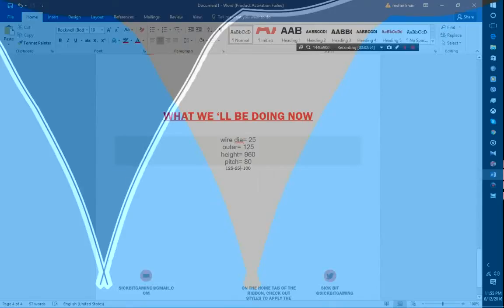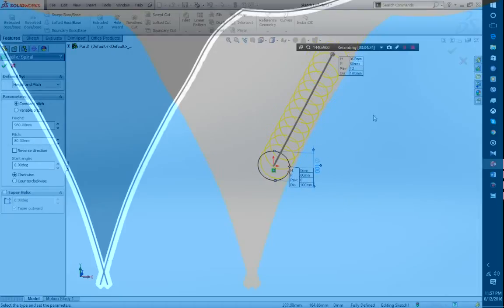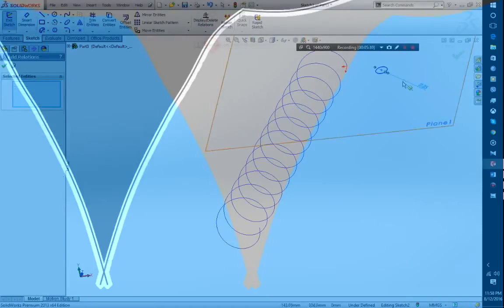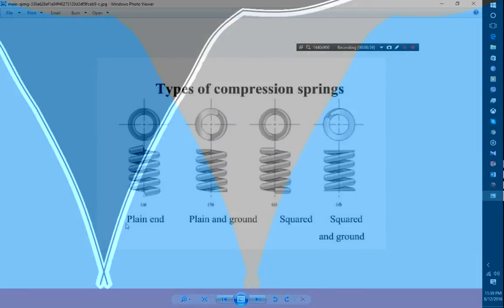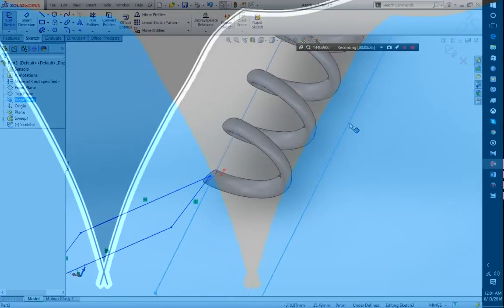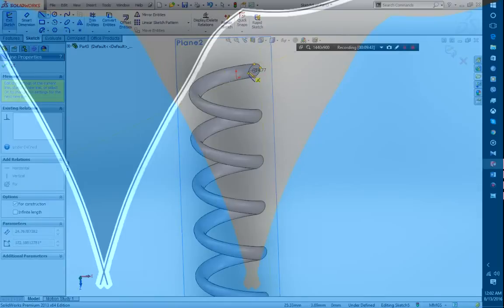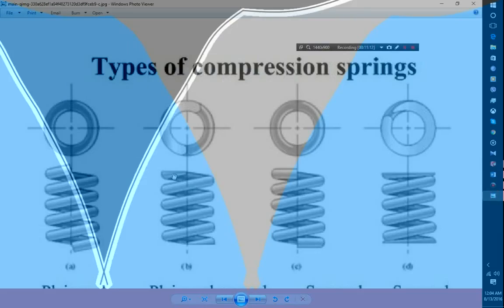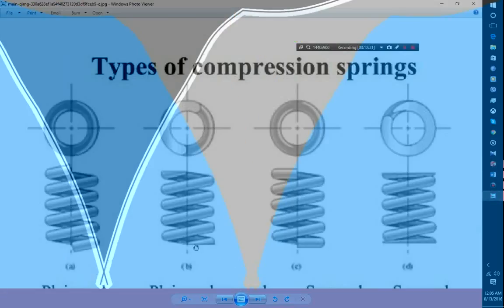SolidWorks Spring Drawing